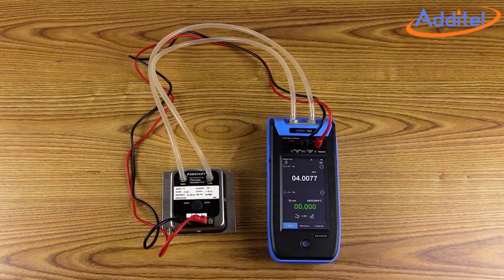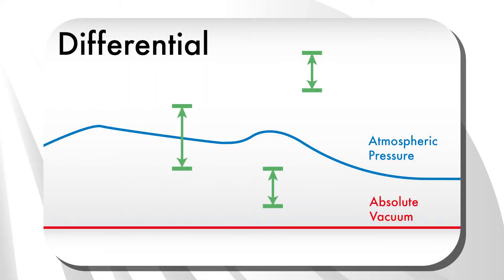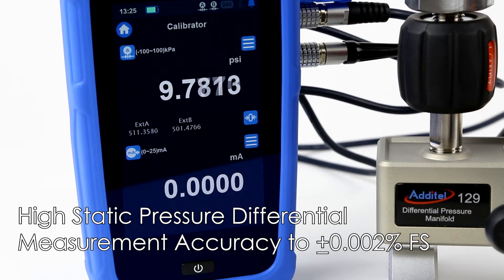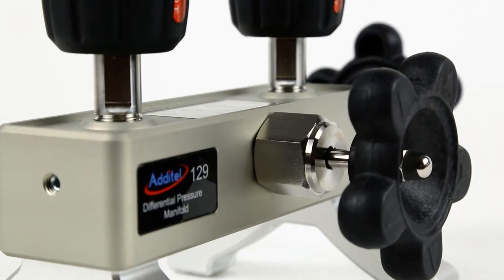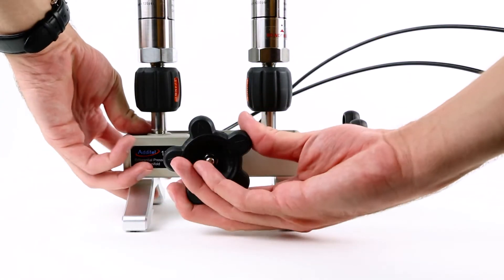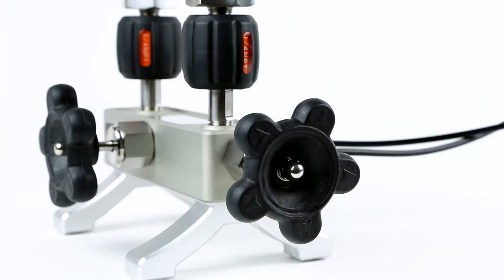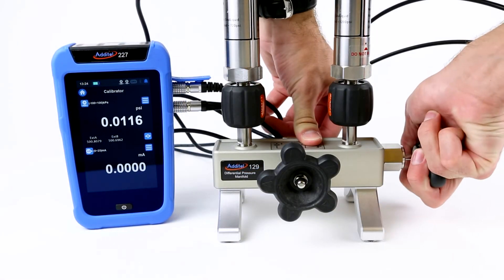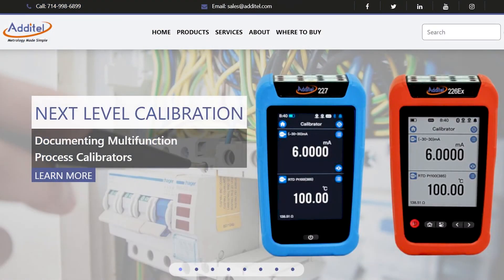ADT129 Manifold Video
Learn how Additel's 129 Differential Pressure Manifold in conjunction with Additel's 226 or 227 process calibrators help to provide a stable and accurate calibration environment to measure high static differential pressure measurements with accuracies to ±0.002% FS.